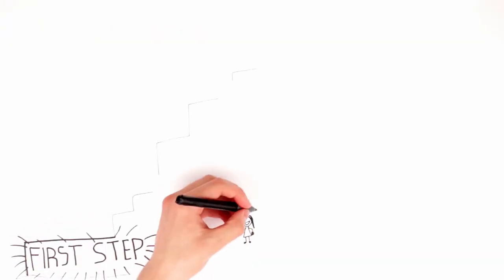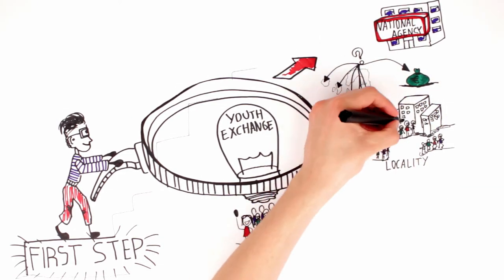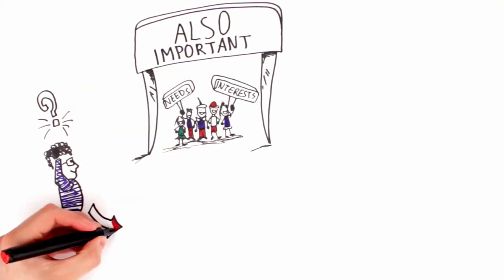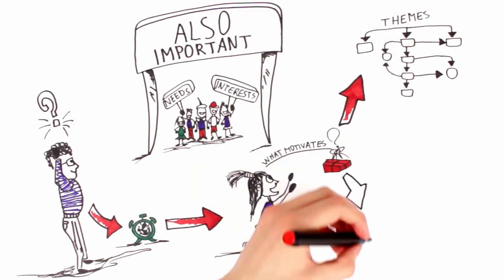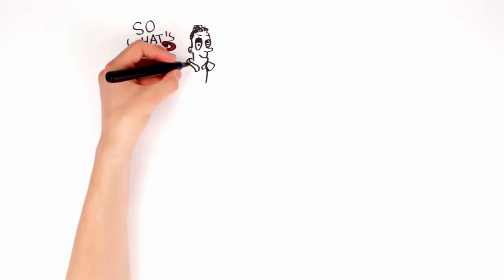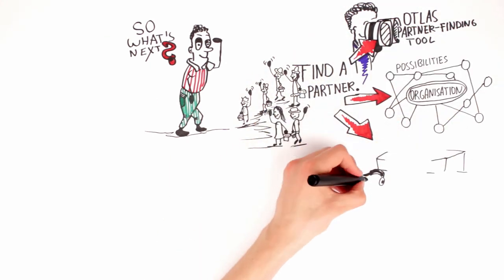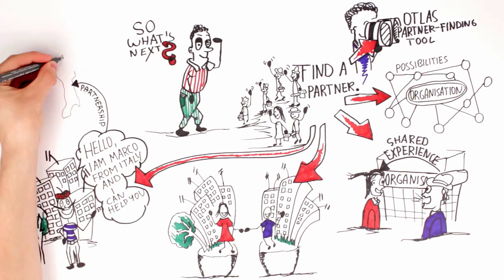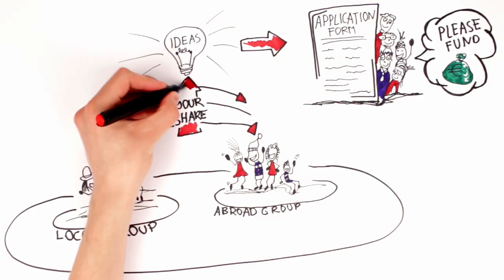2.9 Take the First Steps with Youth Exchanges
This video is part of the Massive Open Online Course (MOOC) about Erasmus+ Funding Opportunities for Youth.